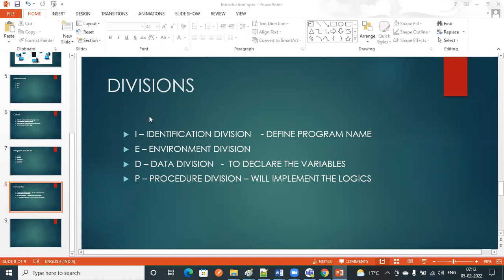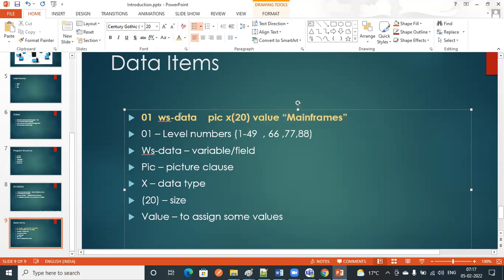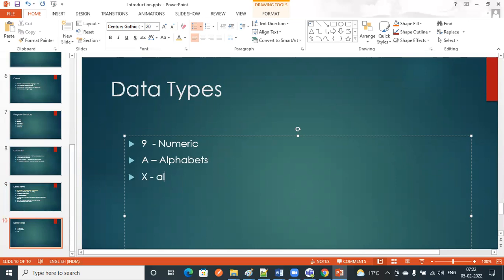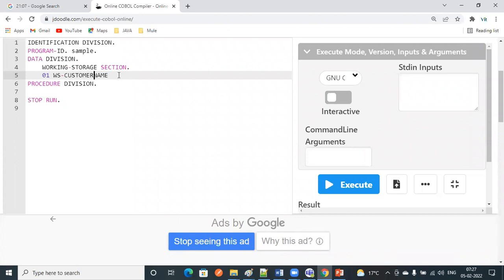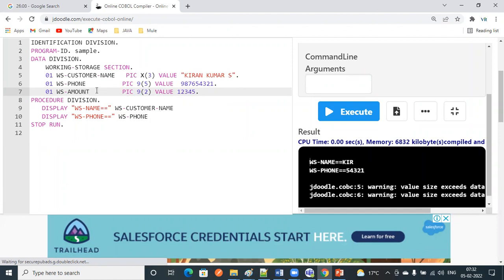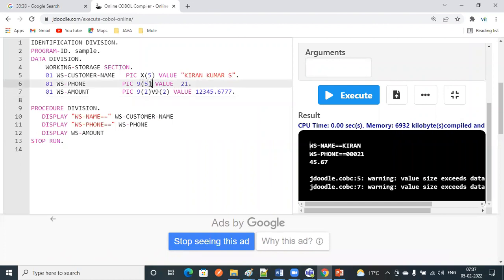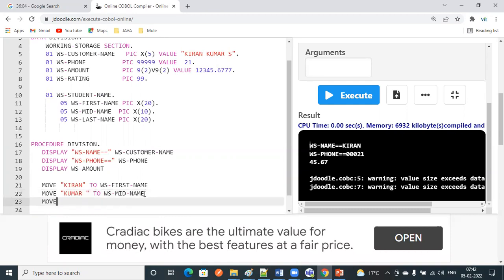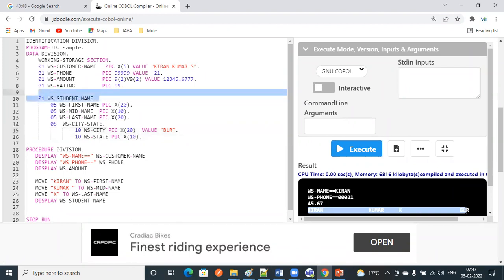VITechTalks || MFCobol || CLASS-3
VITechTalk - CLASS-3

In this Video you can learn about mainframe basics
DATA TYPES
GROUP ELEMENTS - SUB ELEMENTS